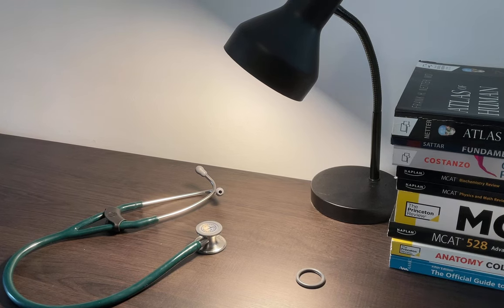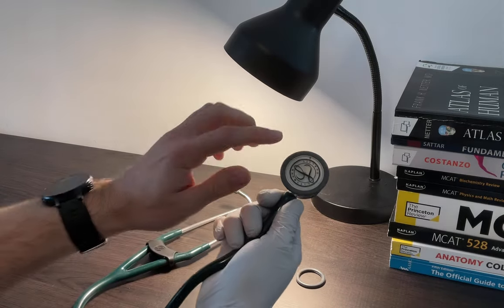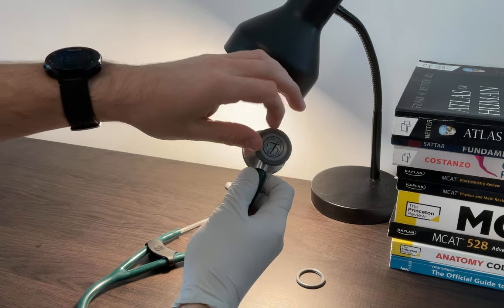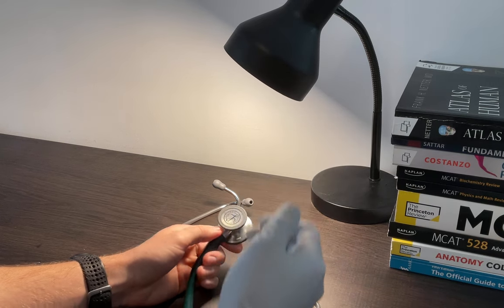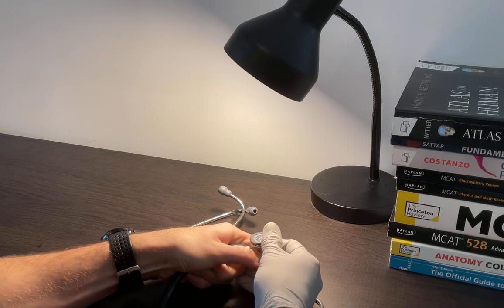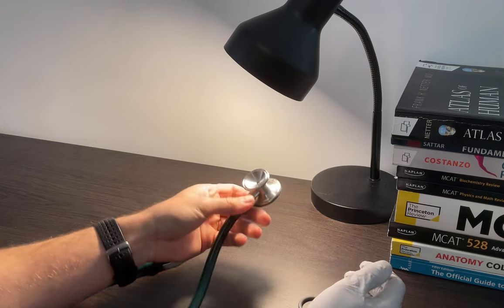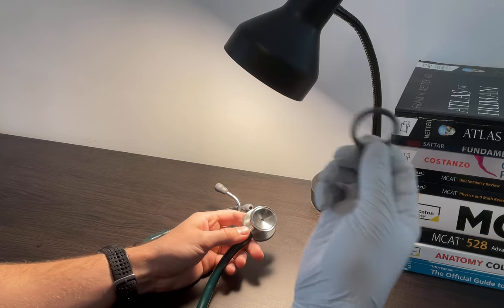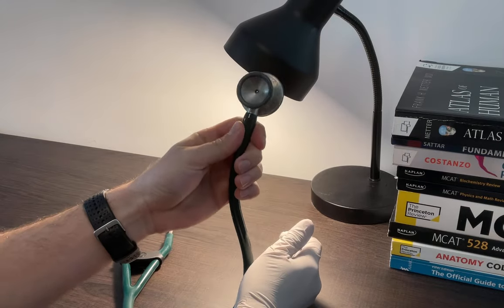Pediatric Diaphragm vs Bell & How to Remove the Pediatric Diaphragm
TL;DR: the pediatric diaphragm is not a bell!